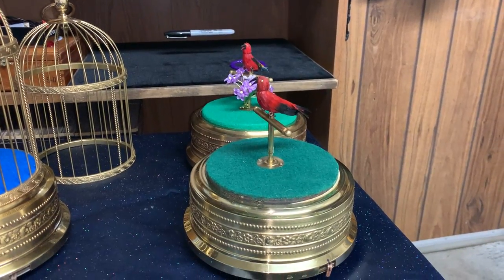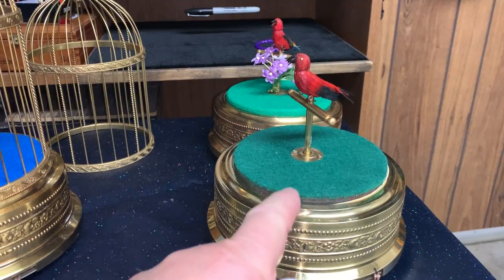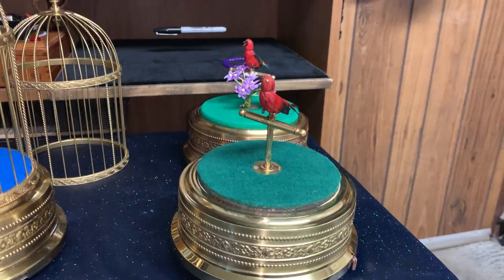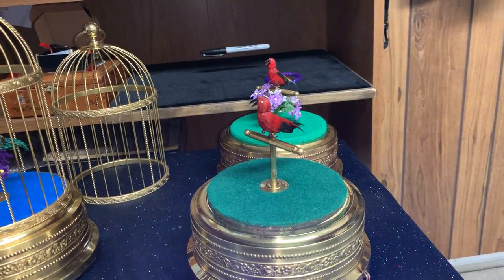Magician Del Ray Automata Chirping Bird Created By Frank Paris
These Chirping Singing Birds are my Homage To Magician Del Ray who used this type Of Automata Chirping Bird in his Closeup Magic Shows.  I restored  these Automata Chirping Birds and added a digital remote control to them to make them activate wirelessly.  These are available for sale at 2500.00 each PM me if you are interested or see my ebay auction under user name preiauction. You can also do a search on facebook for the del Ray Bird nd see my advert there.